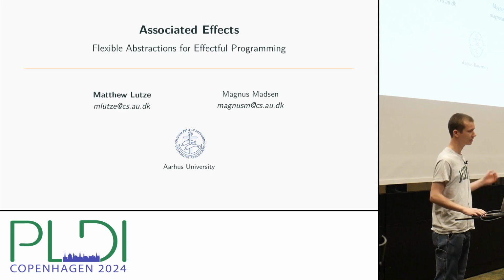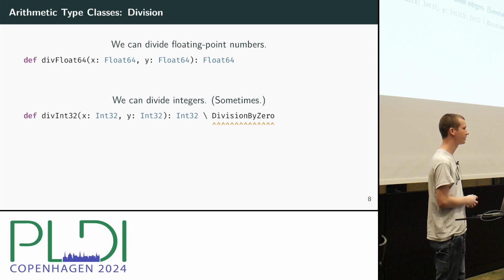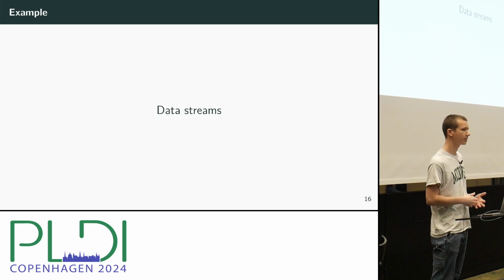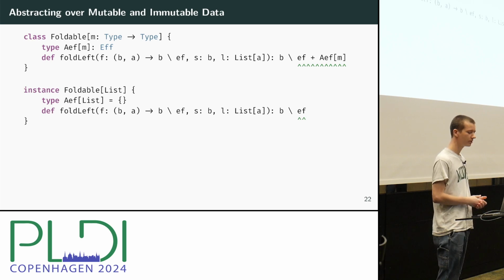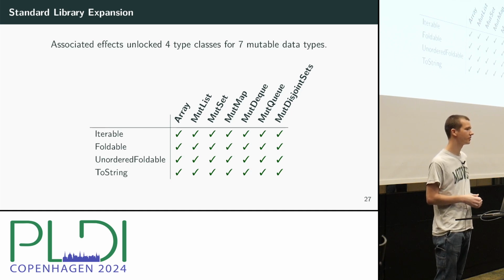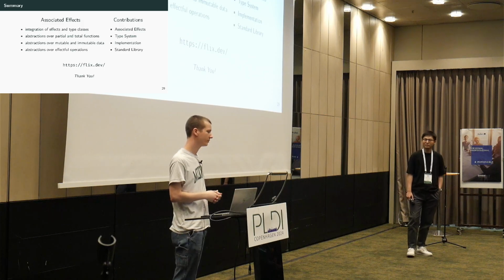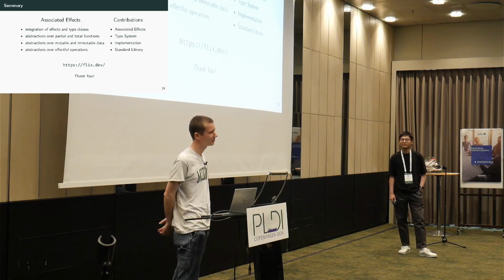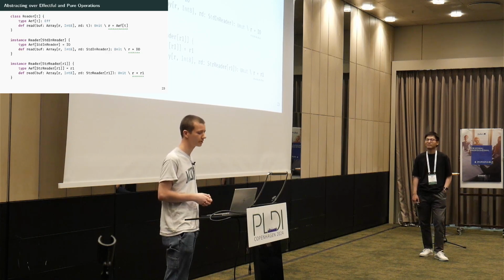[PLDI24] Associated Effects: Flexible Abstractions for Effectful Programming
Associated Effects: Flexible Abstractions for Effectful Programming (Video, PLDI 2024)
Matthew Lutze and Magnus Madsen
(Aarhus University, Denmark; Aarhus University, Denmark)

Abstract: We present associated effects, a programming language feature that enables type
classes to abstract over the effects of their function signatures, allowing each
type class instance to specify its concrete effects.

Associated effects significantly increase the flexibility and expressive power
of a programming language that combines a type and effect system with type
classes. In particular, associated effects allow us to
(i) abstract over total and partial functions, where partial functions may throw exceptions,
(ii) abstract over immutable data structures and mutable data structures that have heap effects, and
(iii) implement adaptors that combine type classes with algebraic effects.

We implement associated effects as an extension of the Flix programming language
and refactor the Flix Standard Library to use associated effects, significantly
increasing its flexibility and expressive power. Specifically, we add associated
effects to 11 type classes, which enables us to add
28 new type class instances.